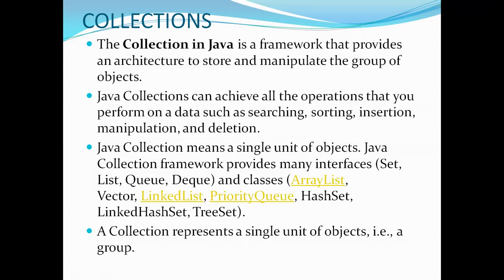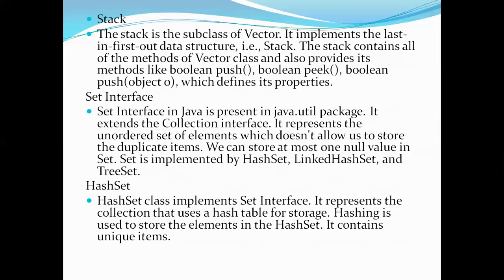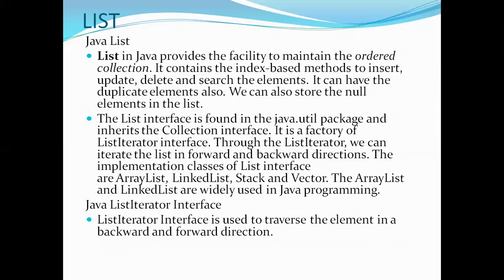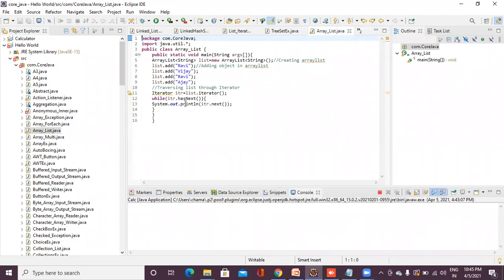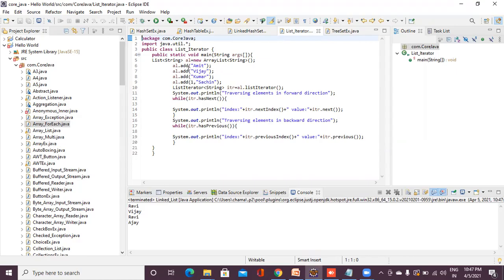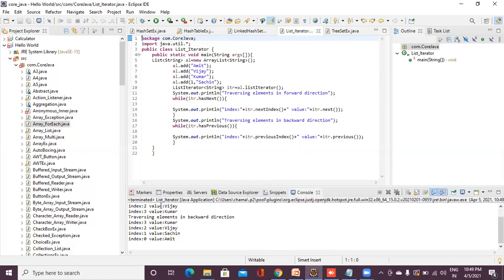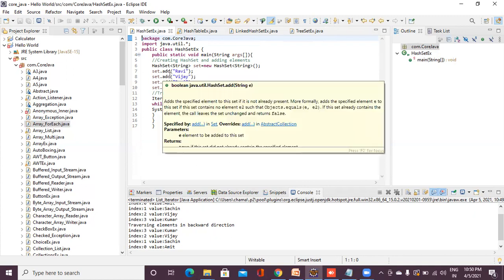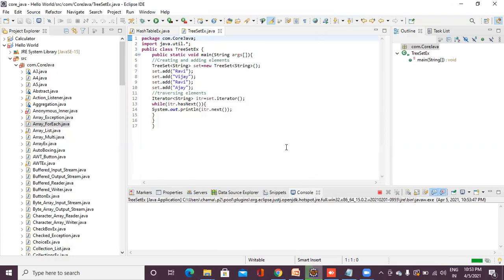Core java complete guide from basic to advance. Part-18